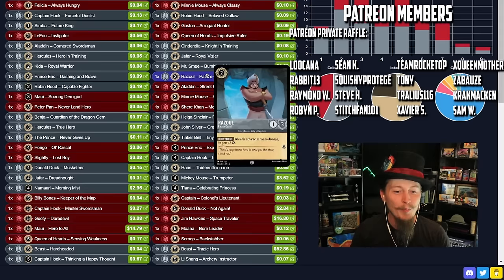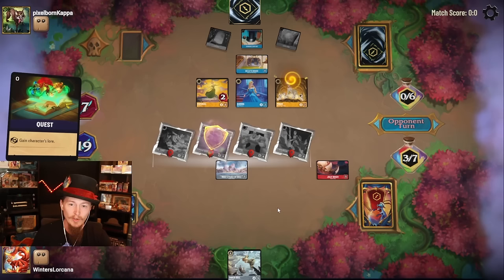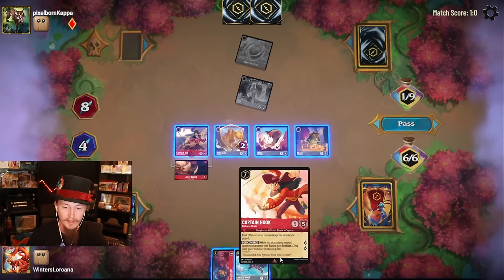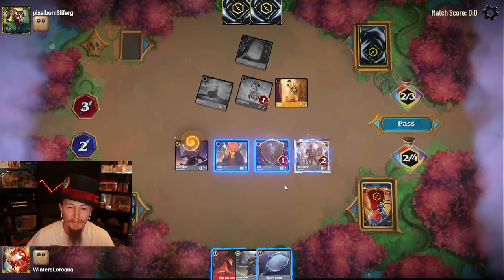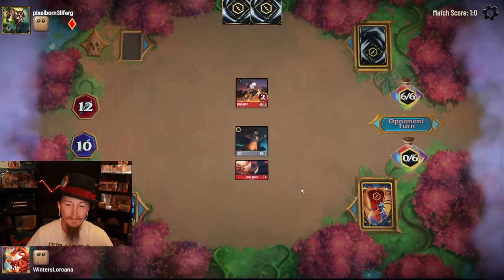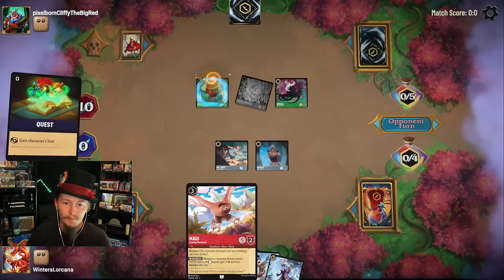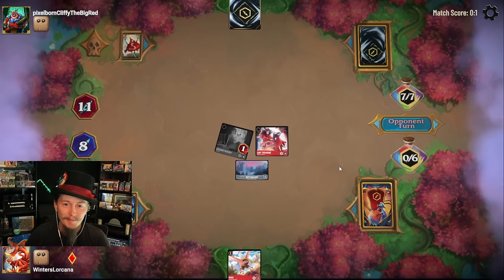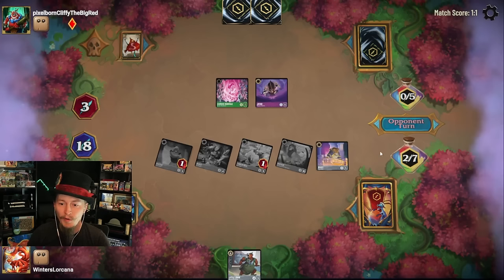Lorcana Commander in Pixelborn! 🔴⚪ [Disney Lorcana Gameplay]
Disney Lorcana! I challenged my community to 100 card singleton commander games in Pixelborn and THIS happened! And yeah.. technically it's not commander.. there's only SO much I can do about the game system in place.

First Winter's Lorcana Merch!

The challenge was to build a 100 card singleton deck within the two color restriction of Lorcana. Today I've crafted a deck that likes Pirates, Bodyguards and all the removal I can muster to control the board. I face off against members of my discord community on the Pixelborn client in best of 3 games to see who built the best deck!

The winner will be announced on the Discord server April 7th.

00:00 Intro
02:29 Vs. Kappa G1
10:07 Vs. Kappa G2
18:49 Vs. 3liferg G1
26:00 Vs. 3liferg G2
36:03 Vs. CliffyTheBigRed G1
42:06 Vs. CliffyTheBigRed G2
49:12 Vs. CliffyTheBigRed G3